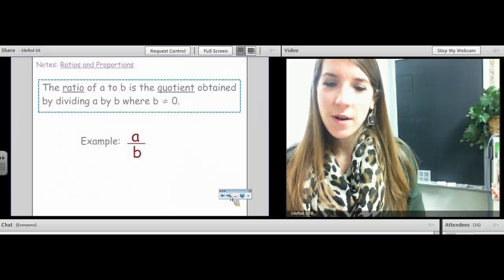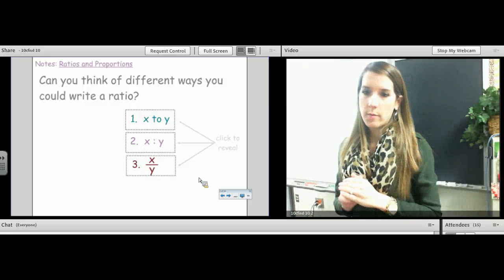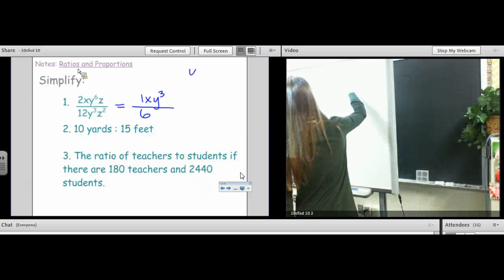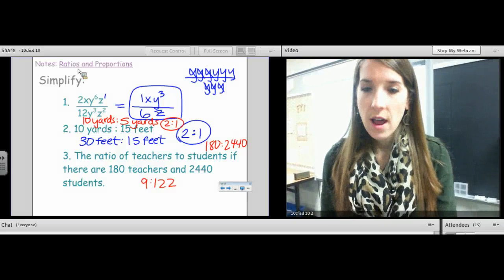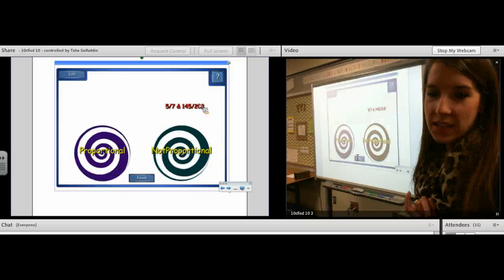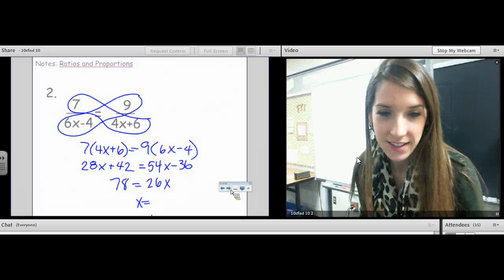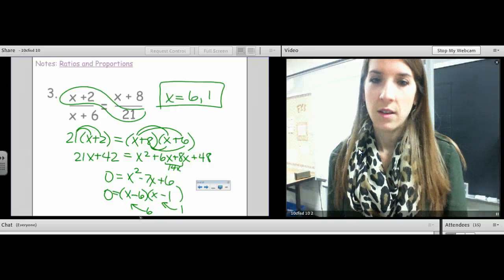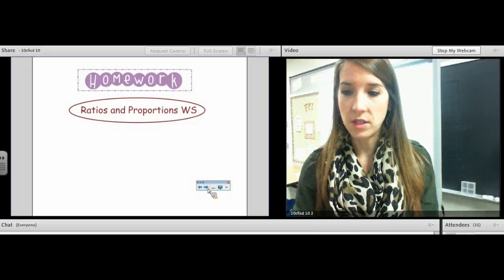6 Ratios and Proportions K 2014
6 Ratios and Proportions K 2014